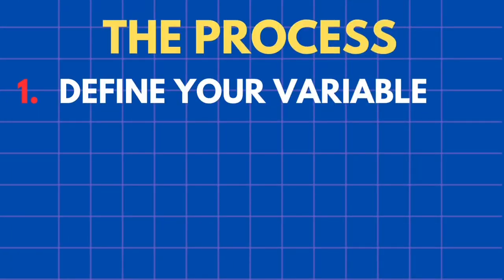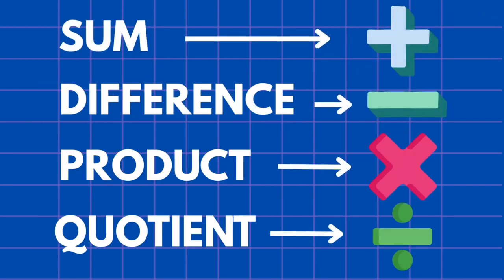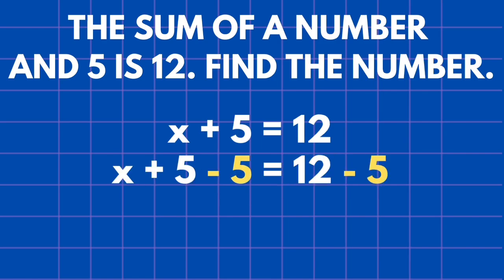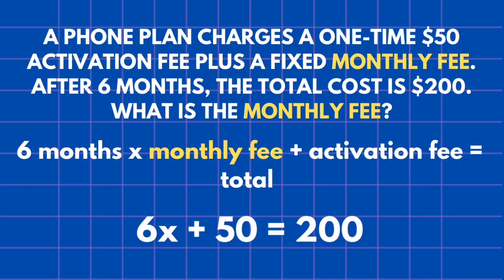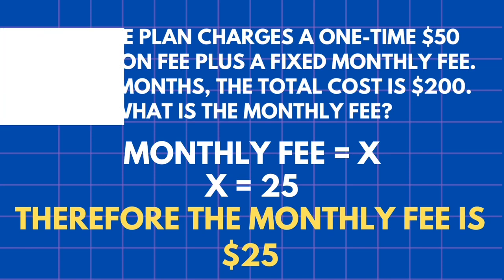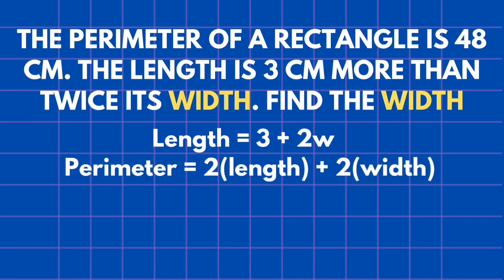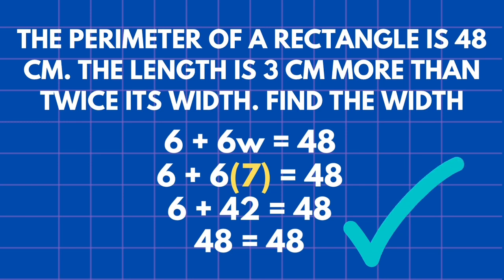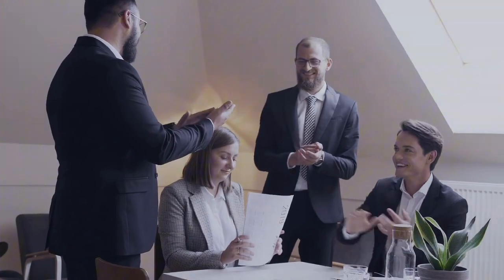How to Solve Linear Equation Word Problems Step by Step | Algebra Made Easy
Word problems can feel tricky — but they all follow a pattern once you know how to set them up! 🧮
In this video, you’ll learn how to solve linear equation word problems step by step using real examples. We’ll break each problem down slowly so you can understand how to translate words into math equations — and solve for x with confidence.
🎯 What You’ll Learn:
• How to identify what the question is asking
• How to turn words into linear equations
• Step-by-step examples with explanations
💡 Perfect for Algebra 1 students, test prep, or anyone brushing up on math skills.